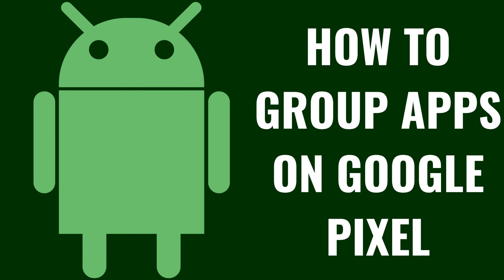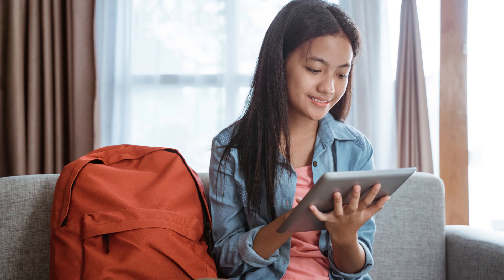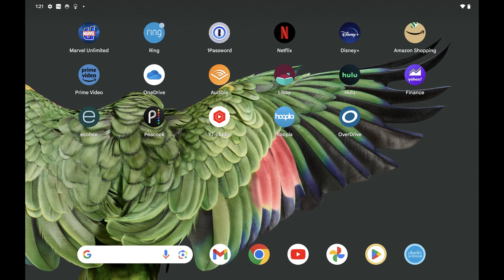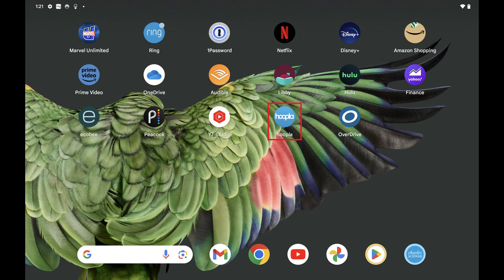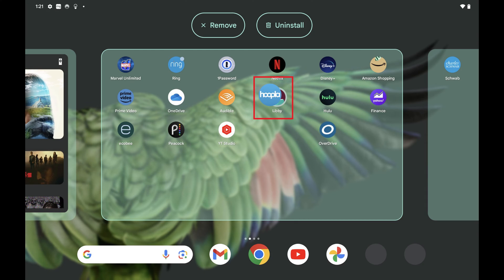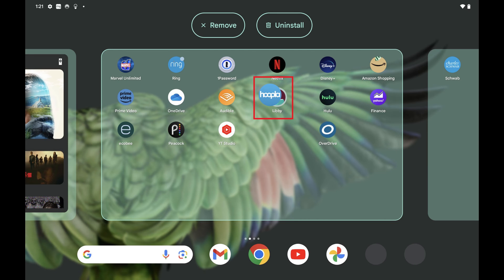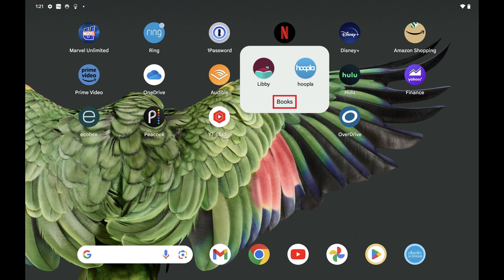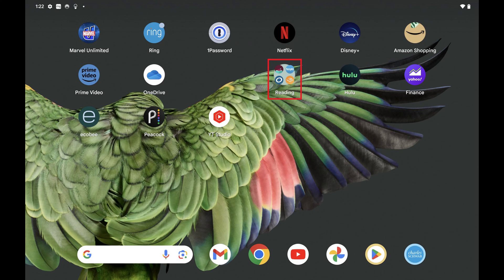How to Group Apps on Google Pixel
In this video I'll show you how to group apps on your Google Pixel.

Timestamps:
Introduction: 0:00
Steps to Group Apps on Google Pixel: 0:35
Conclusion: 1:42

Video Transcript:
Are you looking to organize your Google Pixel home screen for a cleaner, more efficient layout? Grouping apps together can be a game-changer, especially if you've got a ton of apps and need a better way to access them quickly. In this video I'll show you how to group apps on your Google Pixel. This organizational technique not only makes your phone or tablet interface more visually appealing but also enhances usability by keeping similar apps together.

Now let's walk through the steps to group apps on your Google Pixel.

Step 1. Navigate to your Google Pixel home screen, and then find one of the apps you want to group with another app. Hold your finger against that app until a menu opens, and then keep holding your finger against that app.

Step 2. Move your finger to position that app over one of the apps you want to group it with. In this example I want to group apps that I read content on. As a result, I'll position the Hoopla app over the Libby app.

Step 3. Remove your finger from the screen. You can see that these two apps are now in a group.

Step 4. You can change the name of this group by tapping the grouped apps to open a menu with these apps. The name of the group will be visible at the bottom of this menu. Tap the group name to make it editable, and then change it to be whatever you want it to be. In this example I'll change Books to Reading.

Step 5. Repeat the process to drag and add apps into your group as needed.